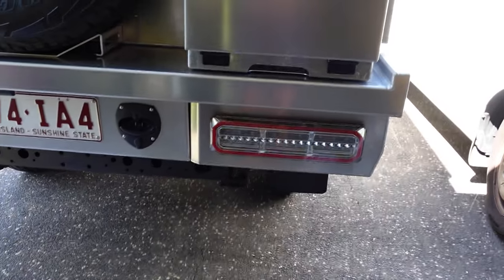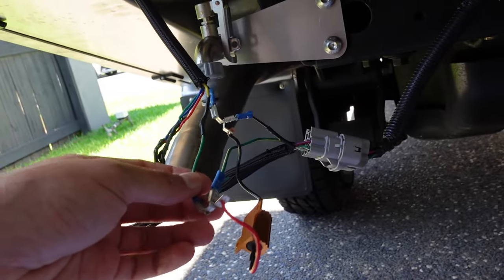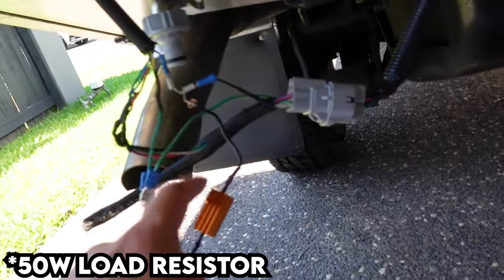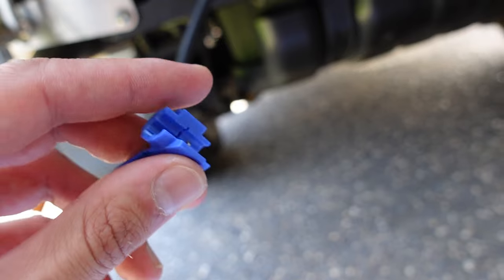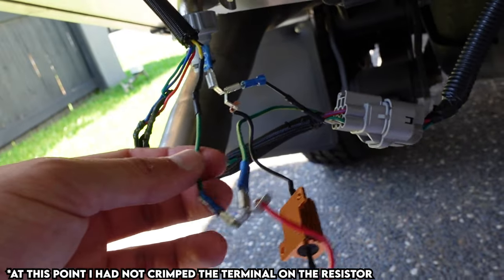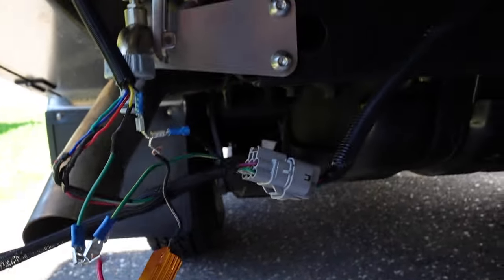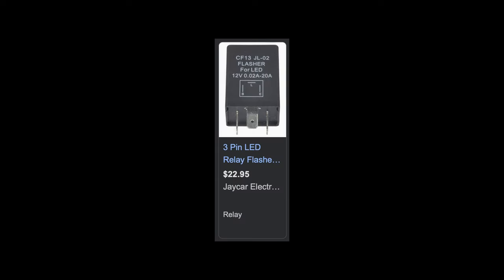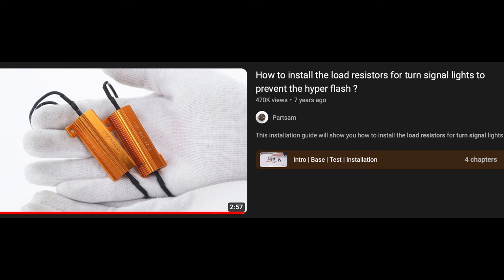How To EASILY Fix Quick Flashing Indicators After LED Tailight Swap // Hyperflash Fix on Landcruiser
This video is the result of a lot of stress as I tried to figure out how to resolve the issues of the dreaded "Hyperflash" that my indicators were suffering from. Thankfully, I figured out that the concept was correct but the hardware made all of the difference. I hope this helps you for your projects.

Fiskars Axe
*Coleman Fan/Light Combo
*Buck Knife Alternative
Ram Suction Mount
Ram Mount Arm
Ram Mount Garmin Holder
Garmin In-Reach Mini
Light and Bug Zapper Combo
Thermacell E55
Thermacell Refills
Fiskars Shears (bigger)
First Aid Kit (alternative)
Rope (alternative)
GSI Outdoor Knife Set
*New GSI Full Cook Set
Coleman Tritan Dual Burner Stove
Kincrome Spanner Set
Kincrome Socket Set Alternative
Hammer Alternative
Toilet Paper

*This video is my opinion only. I am not a professional and anything I mention in this video is specific to my situation and are my thoughts. Please consult professional advice before attempting anything presented in this video.

Chapters:
0:00 What Hyperflashing looks like
0:37 How to fix it
2:09 Don't Use These
2:39 Use These
2:49 How They Work
3:46 It's Hot!
4:00 Why It Works
4:44 70 Series Wiring Diagram
5:03 Flasher Relay
5:44 Helpful Video